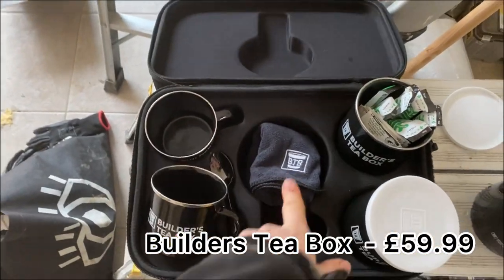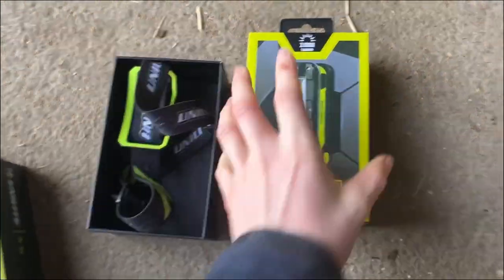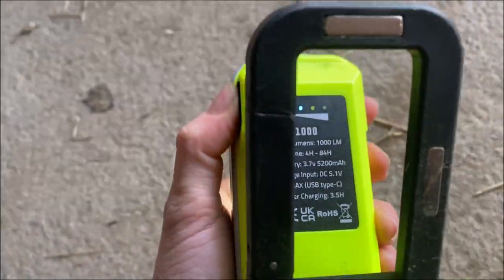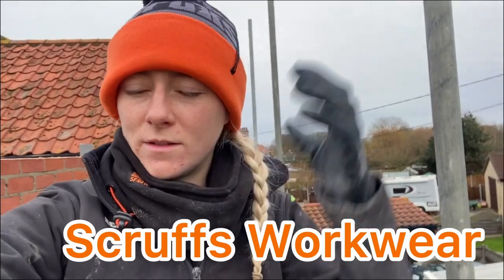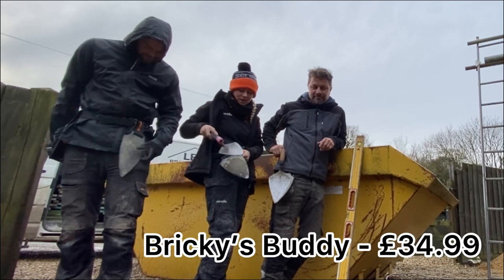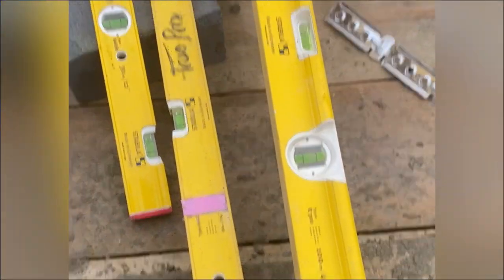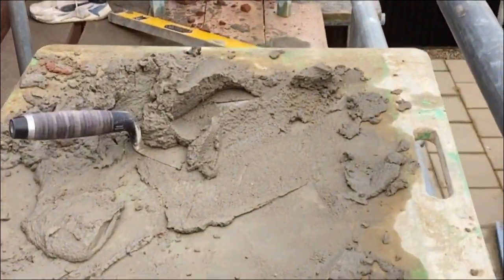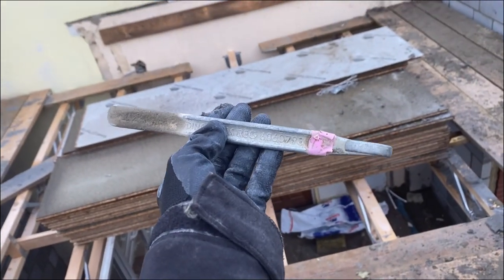Christmas Gift Ideas for people in Construction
Stuck on christmas gift ideas? Here are some ideas for people in construction, things they might not get themselves or even know they need!

Builder's Tea Box

Insulation knife

Thermal work gloves